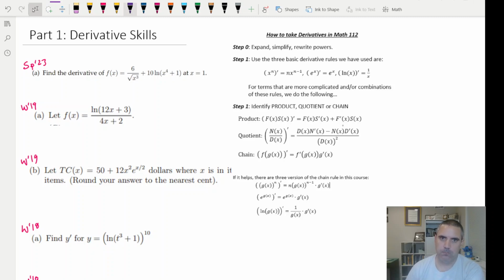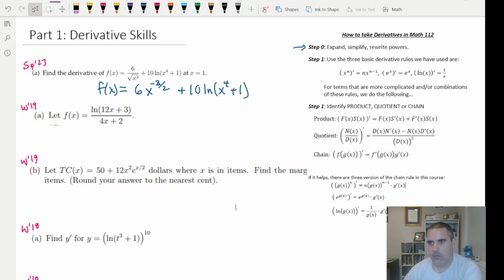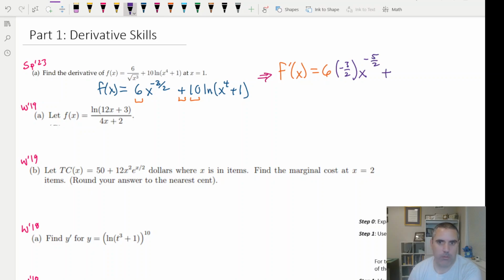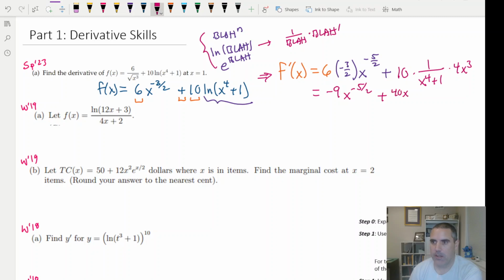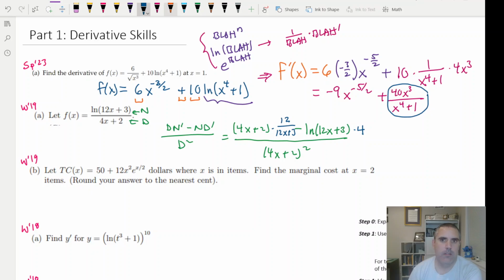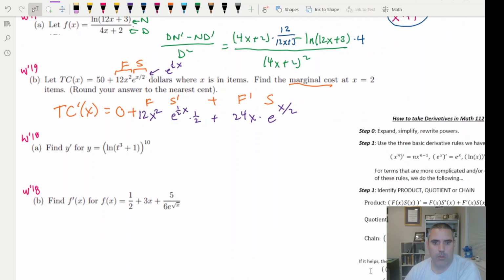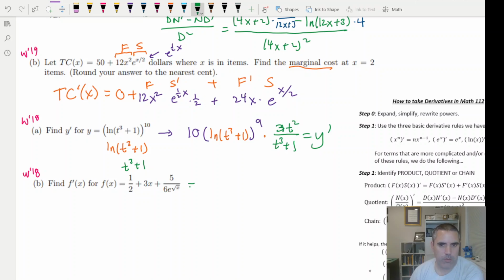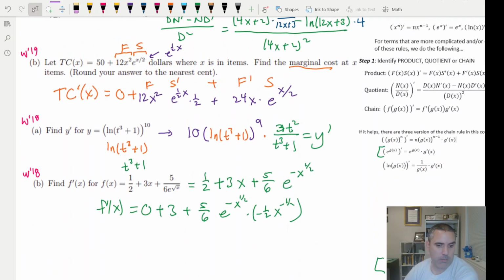Math 112 Exam 2 Review (part 1): Derivative Review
Time-Stamps:
00:00 Intro
00:50 Expand, Simplify, Rewrite Powers
01:00 Example 1: Spring 2023 Exam 2 (Chain Rule)
03:00 Example 2: Winter 2019 Exam 2 (Quotient Rule)
03:55 Example 3: Winter 2019 Exam 2 (Product Rule)
04:50 Example 4: Winter 2018 Exam 2 (Chain Rule)
05:30 Example 5: Winter 2018 Exam 2 (Rewrite powers)